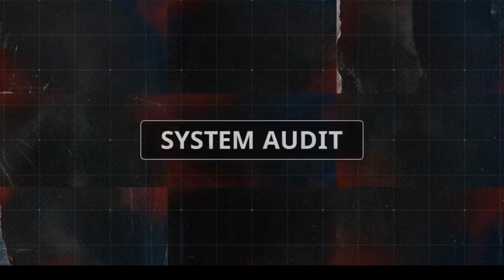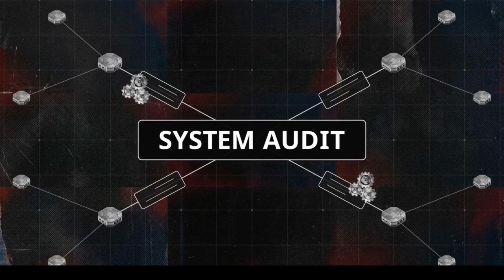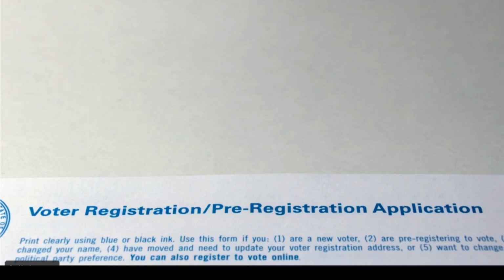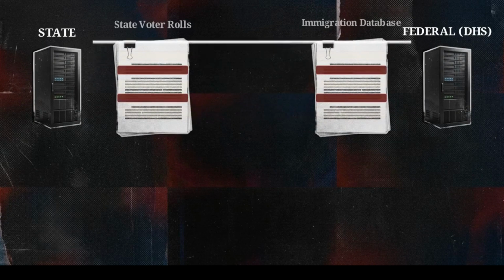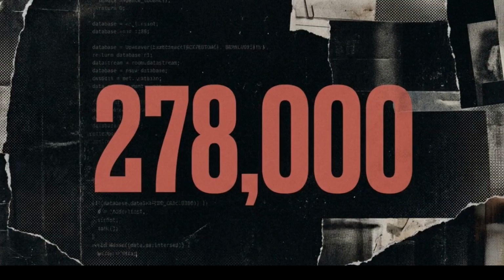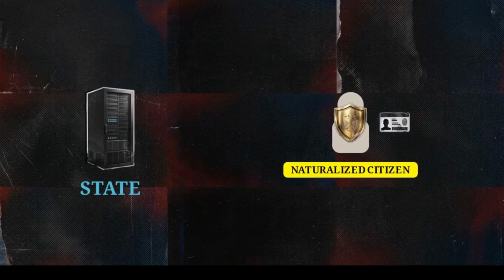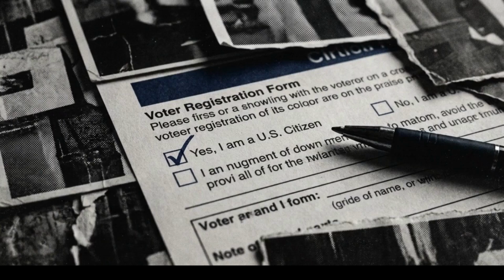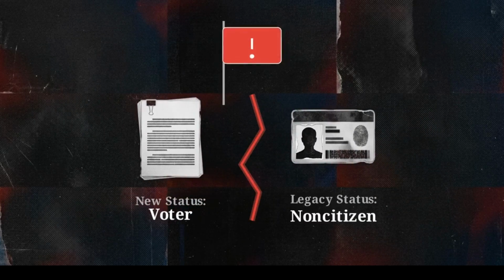Trump: 270K+ noncitizens registered to vote